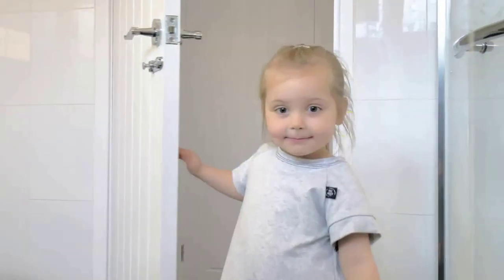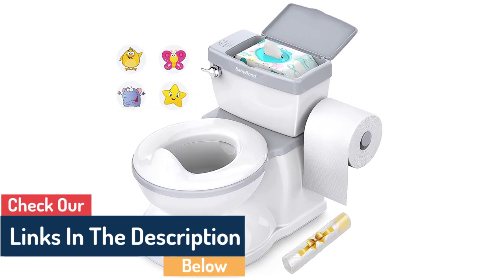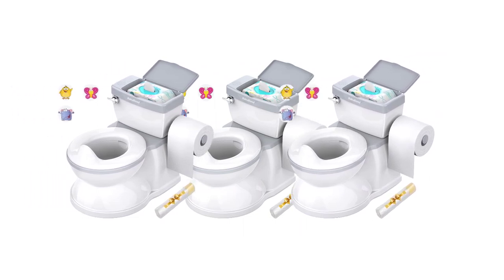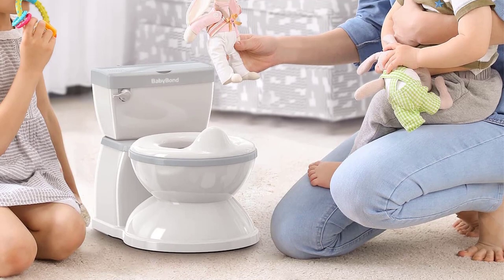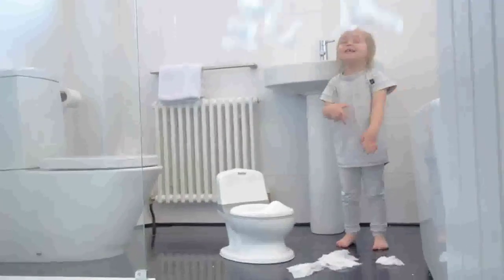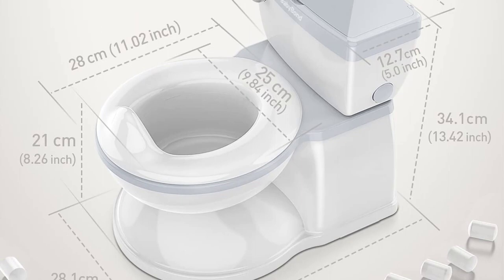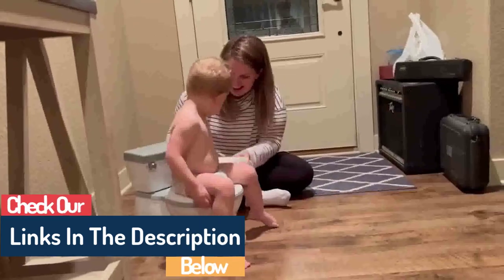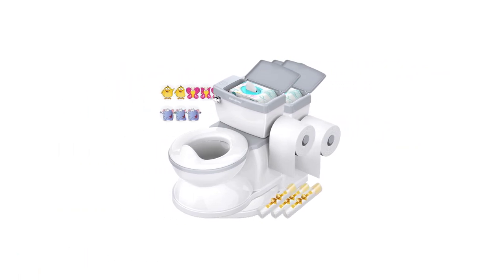Baby Potty Training Toilet with Realistic Flushing Sound [Reviews on 2023]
Hey guys,

          👇👇Product Link👇👇

👉 Potty Training Seat with Step Stool Ladder -
👉 Potty Training Seat